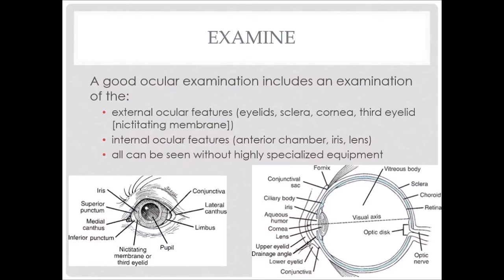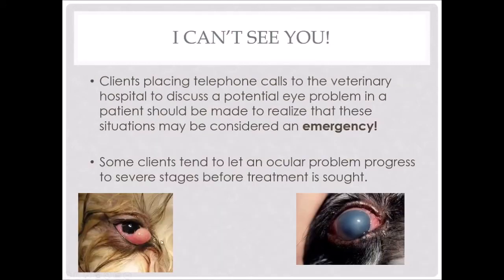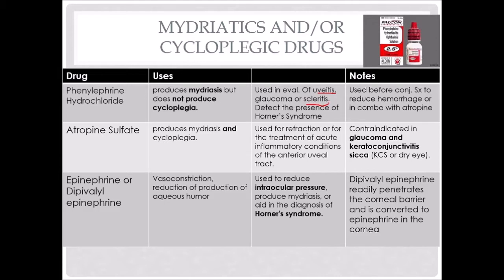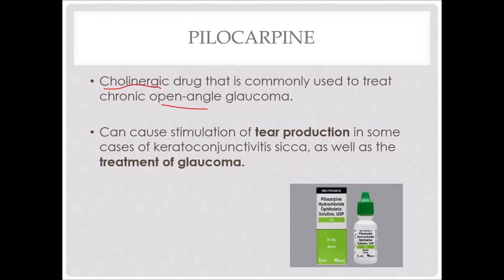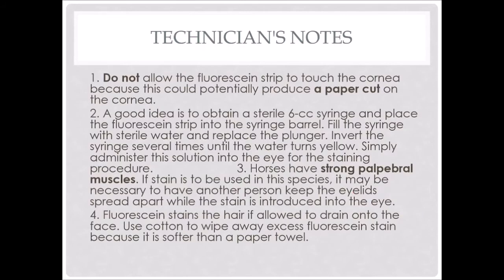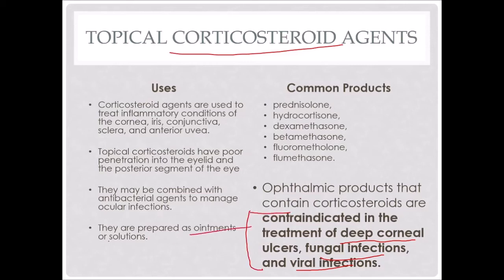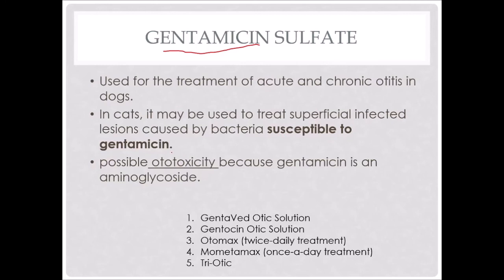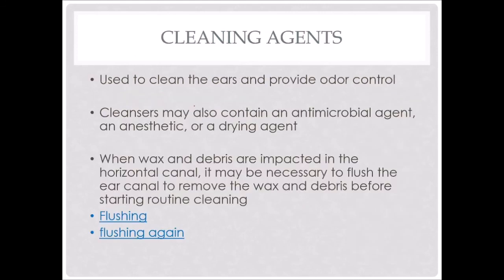Applied Pharmacology Chapter 10 Eyes and Ears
Lecture for veterinary technician students over applied pharmacology in eyes and ears.